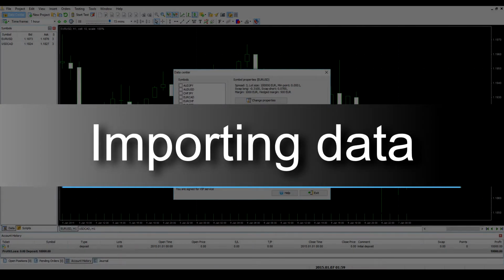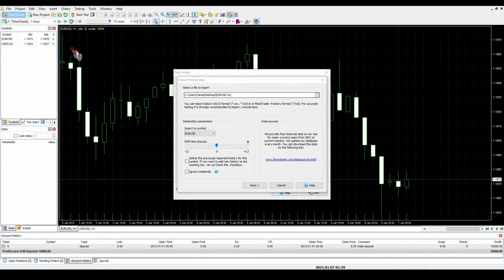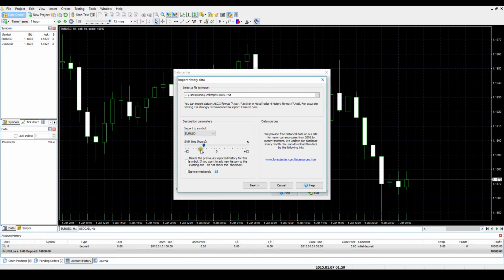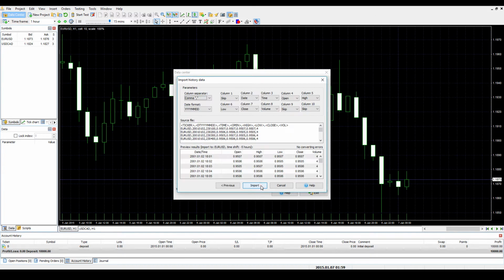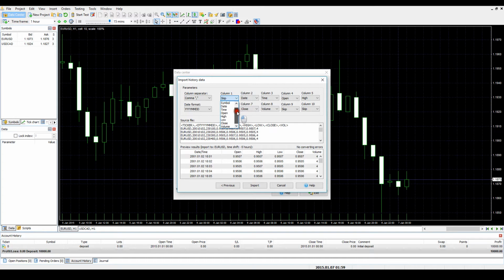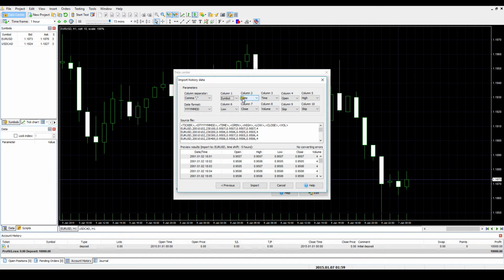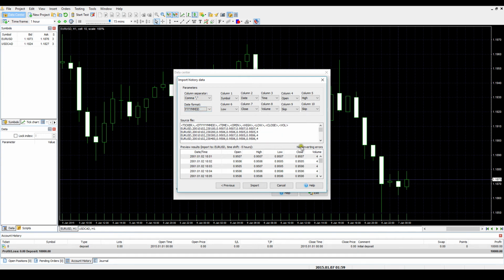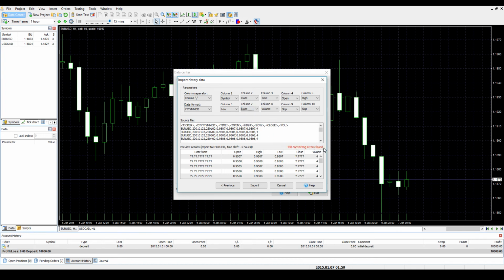Forex trading simulator: import data and start trading smart with it [Step-by-step guide]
This video will show you a detailed step-by-step how to import the historical data from the Data Center, so you won’t miss anything.

Following all the steps you will able to import the historical data from the datacenter easily.
Do not worry you will need to download the data only once, after being downloaded the data will be stored at your disc.

Just a small reminder: Beginner (free) Subscription allows importing historical data for 16 currency pairs + gold + silver from Forexite broker only.

While in the “Standard” data service you get Forex data feed: of a better quality; from 10 most popular brokers; with 5 digits after point (3 digits after point for the currency pairs that contain the JPY symbol).

The “Premium” data package (for those who prefer scalping most of all and trade on timeframes M1-M30) allows using the tick data, floating spread included, so you can be sure you get the most precise results.

In the case you want to learn more about the 3 types of the historical data subscription, please follow the next

If you want to get exclusive materials about Forex trading, head on to forextester.com and sign up for the newsletter [tips about Forex strategies and indicators, trading psychology, and Forex money management included].